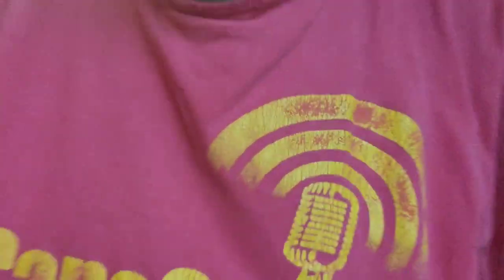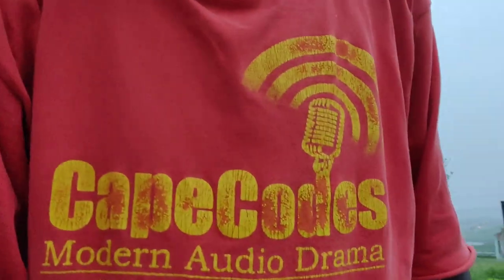Towards a True Liberation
DeBrother explains, in detail, his take on a aspect of early November, 2023 goings-on.

Crypto Currency /BitCoin CONTRIBUTIONS:
722fce22-5e9f-42fc-a378-2da90f5d267a